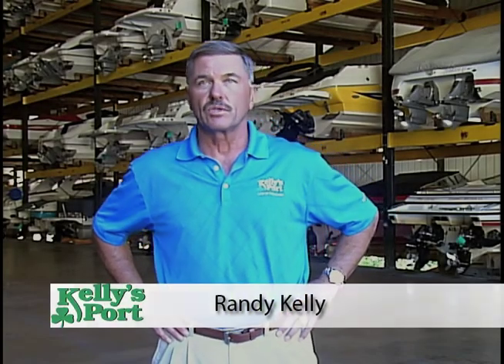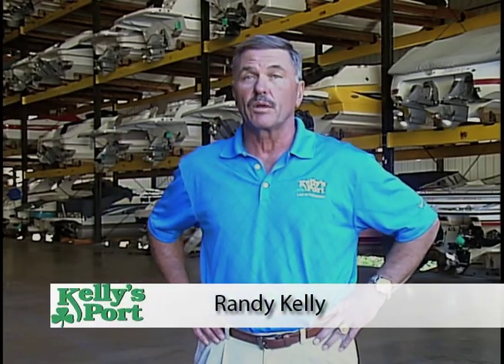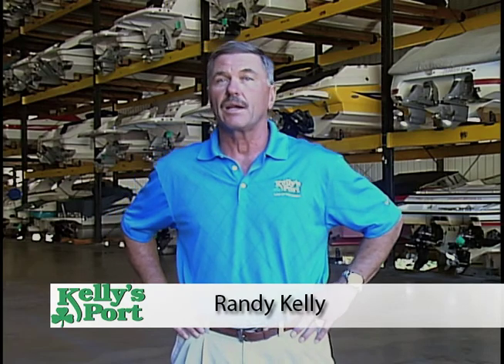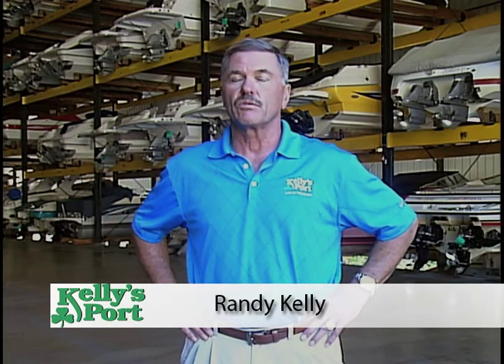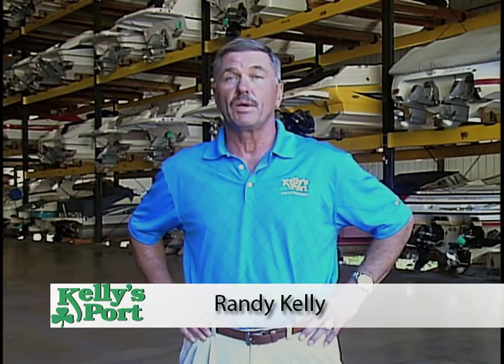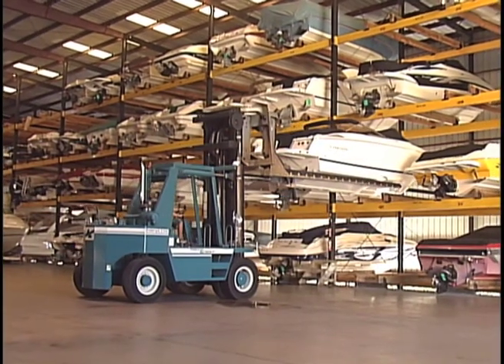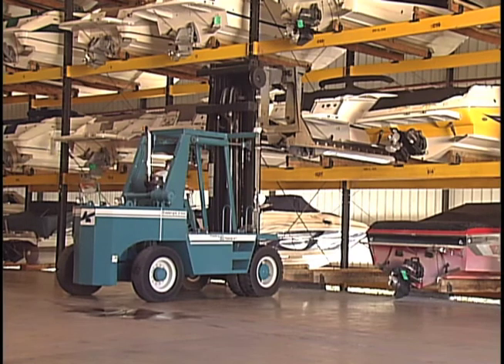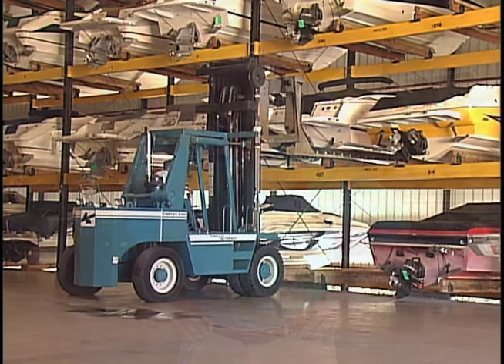Kellysport Dry Storage